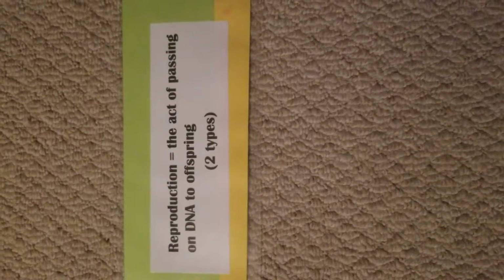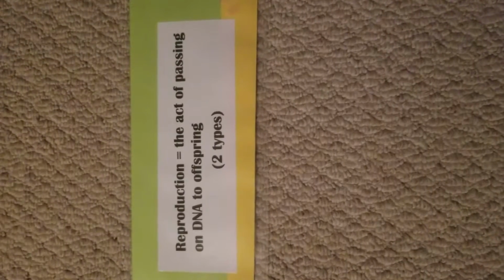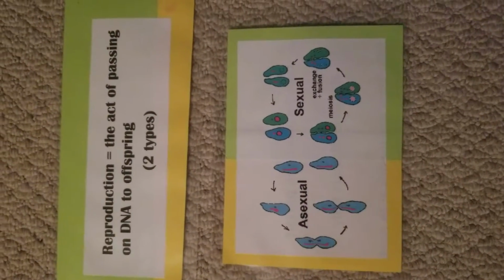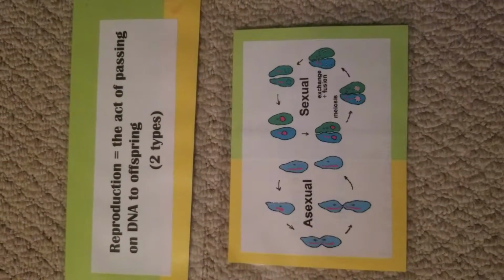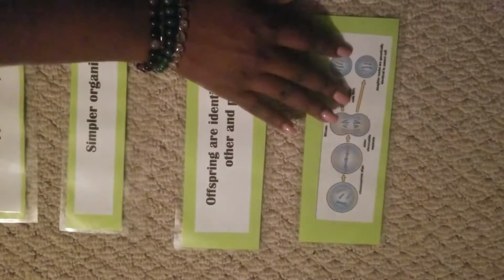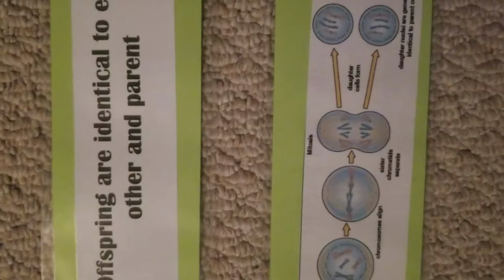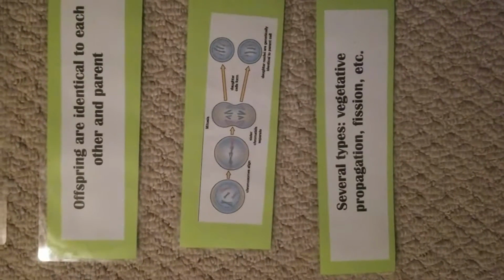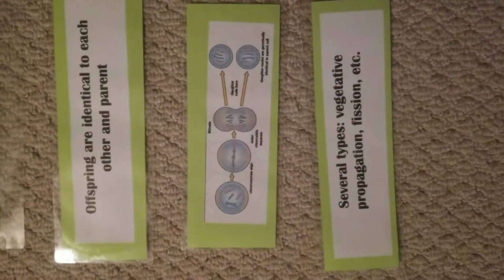Reproduction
Lesson in reproduction